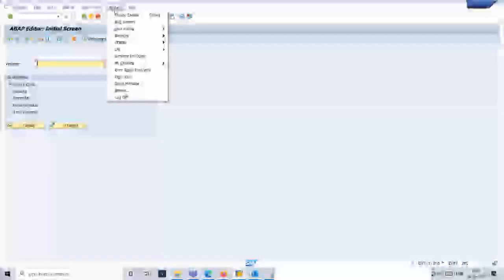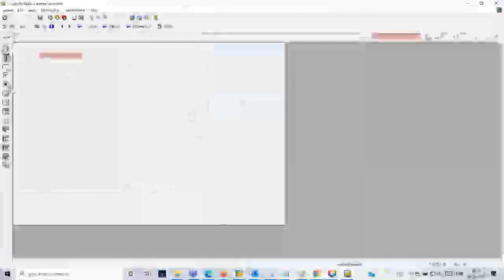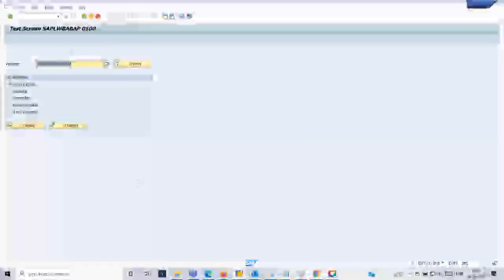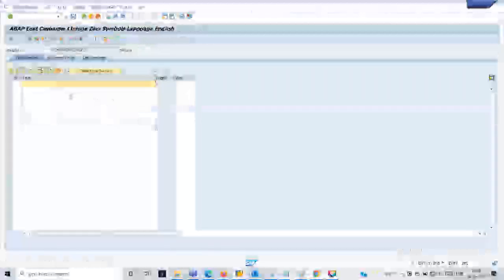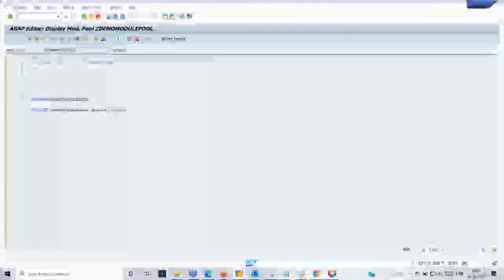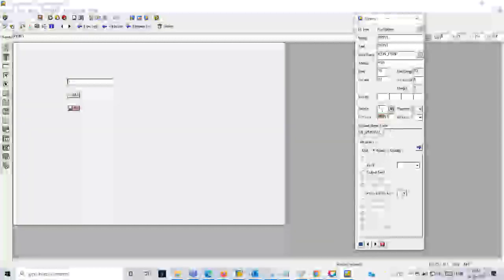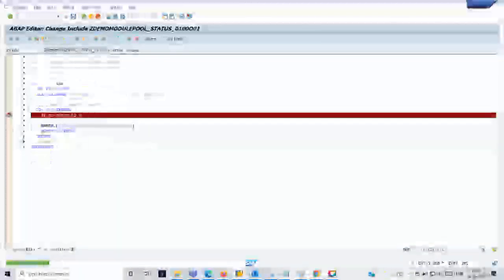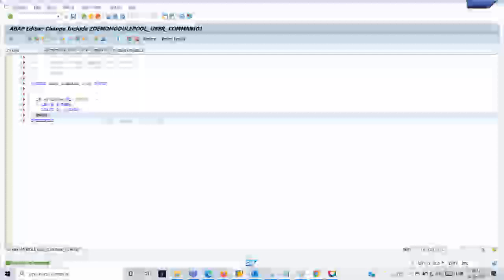001 Day 9 Training Module Pool ProgrammingUdemyIran Com